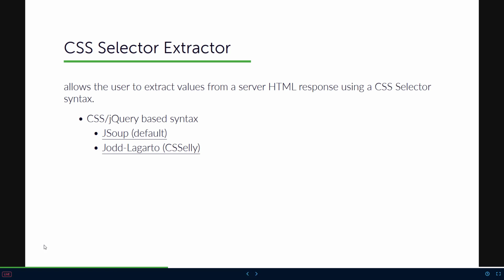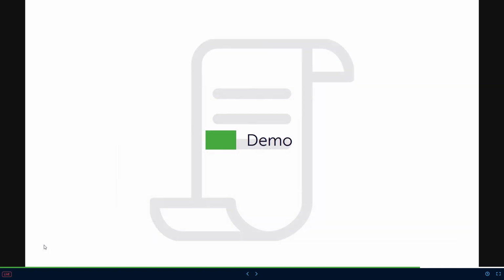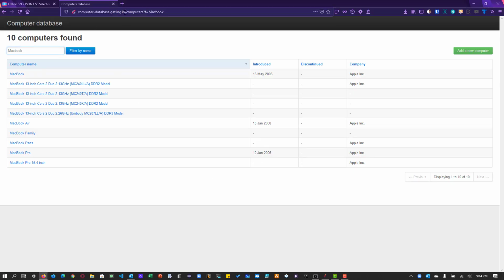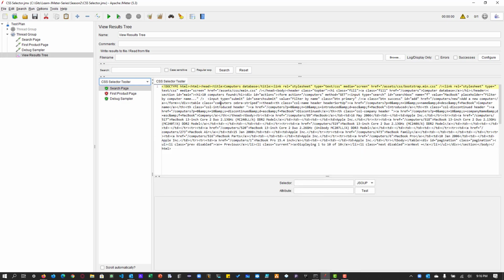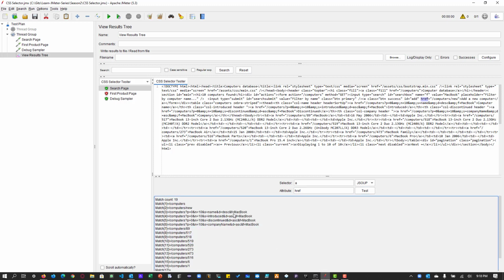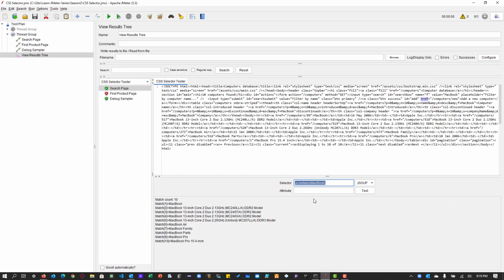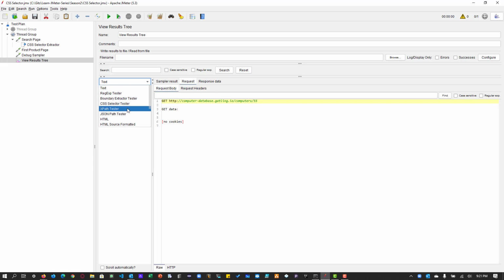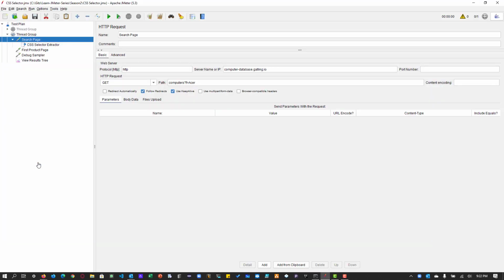S2E8 Learn JMeter Series - CSS Selector Extractor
This video features CSS Selector Extractor in JMeter with a demo.